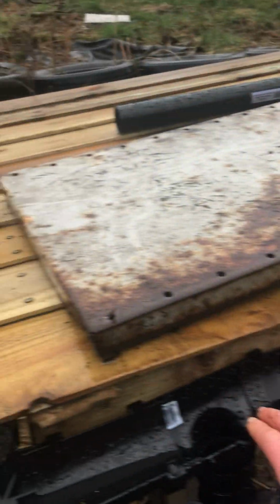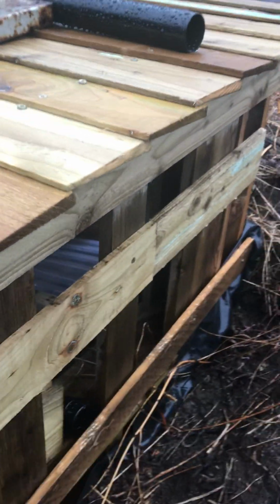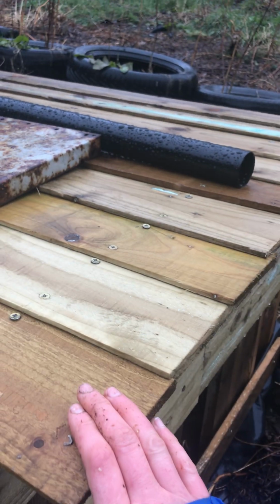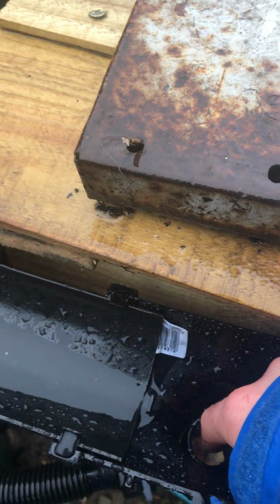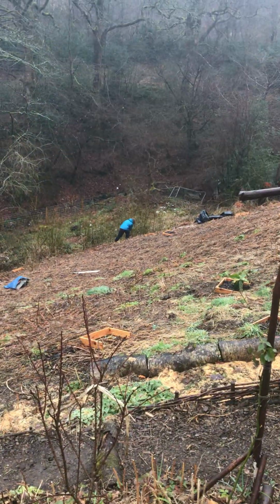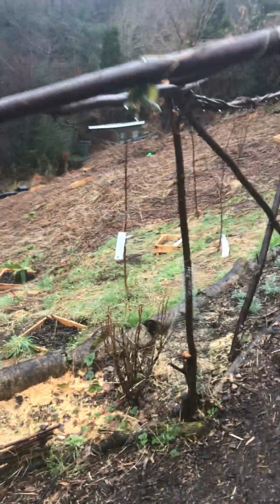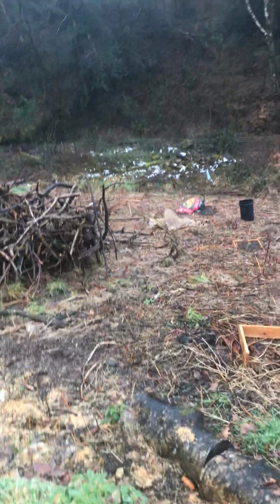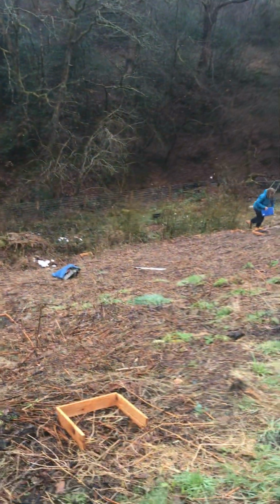11th March: Plumbing in our Waterbutts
After the snow, it rained...and it rained...and it just did not stop which provided us with the opportunity we needed to get on with plumbing the rainwater saving system starting with the 2 waterbutts next to the log store and next to the duck house. As kate is working at a local tool store she knew what parts to connect up for these to work. We finished the log store roof so now we have that space to collect rain. It just means we do not have to climb us the hill with watering cans. Kate braved the soggy hill and planted the new tree arrival. Digging in a path has resulted in a muddy slippery avenue so we will be turfing over this.

NB. It was an Provence Pomegranate NOT an American Persimmon.